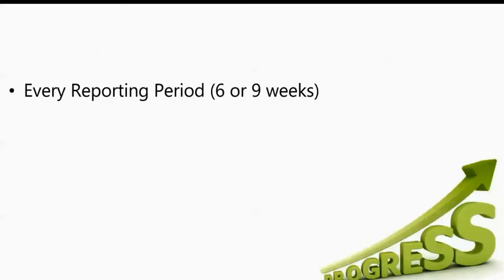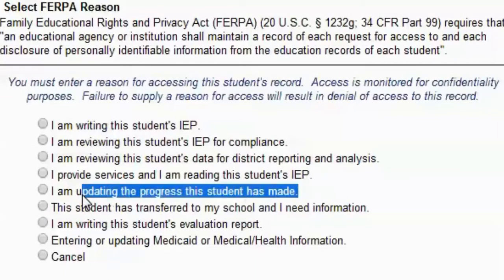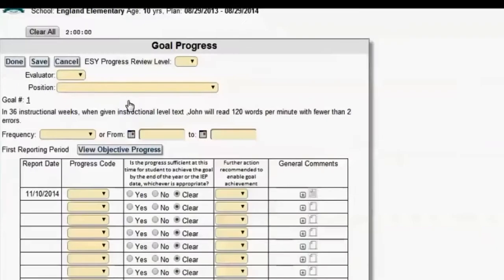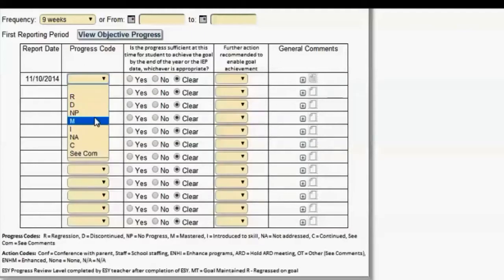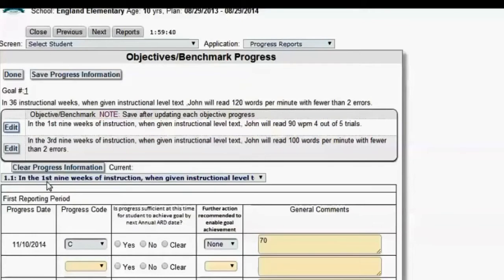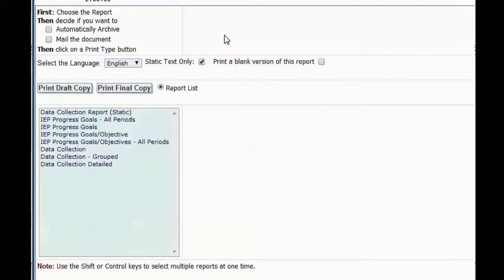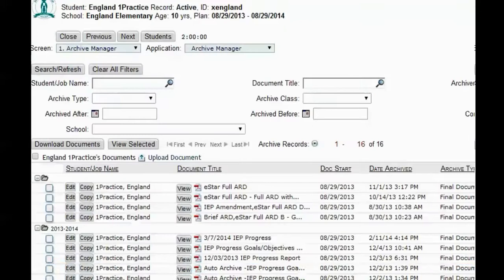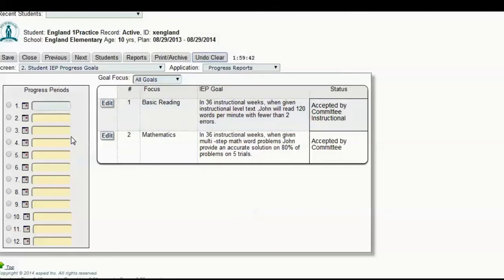RRISD Progress Reports in eStar